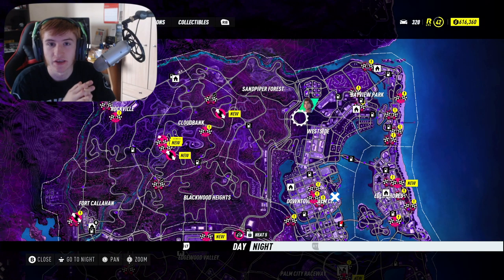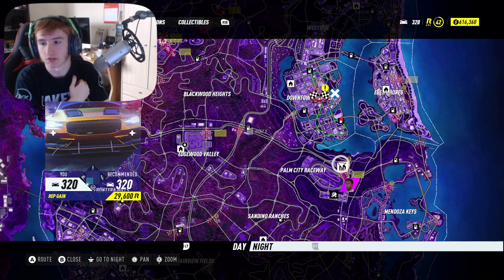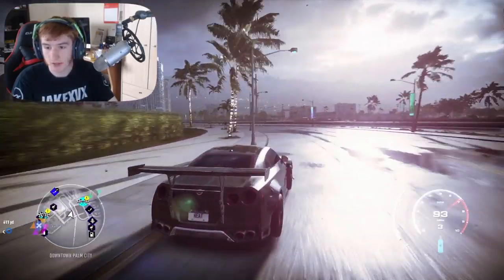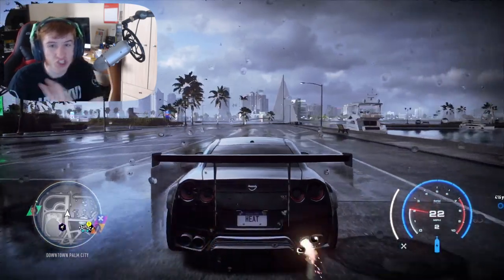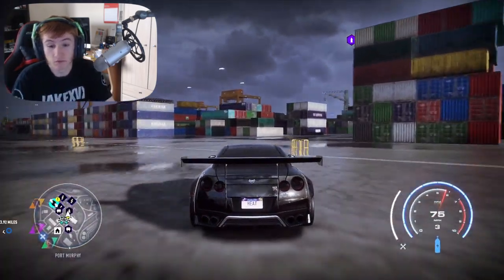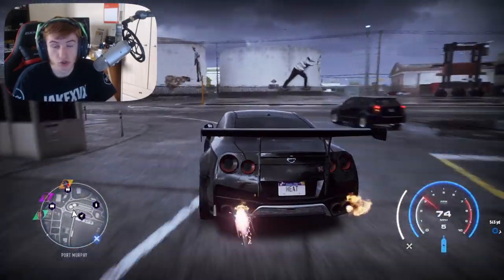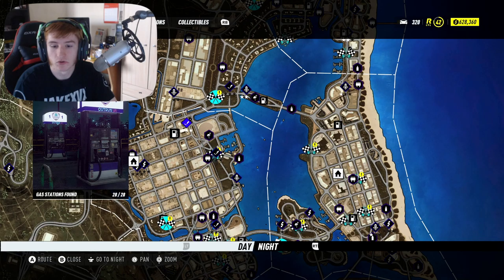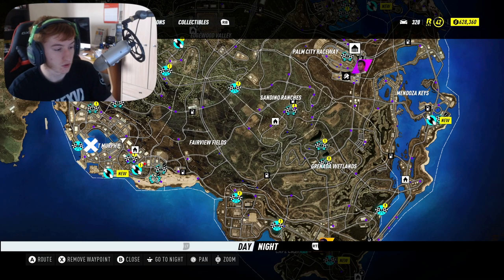Need For Speed Heat - How To Lose The Cops EASY! - Heat Level 5 Tricks